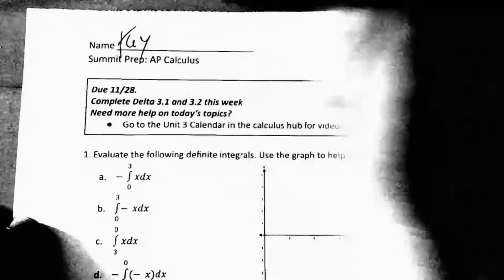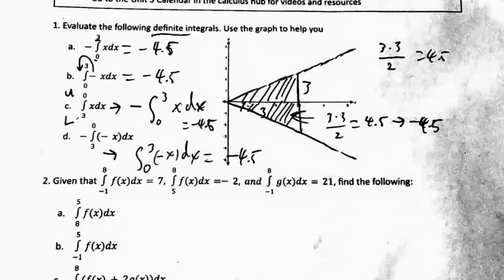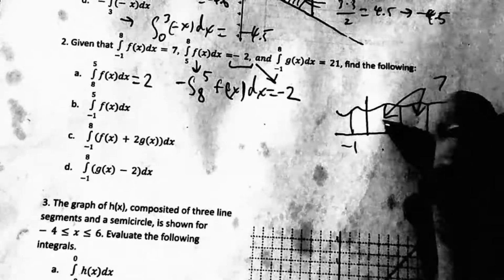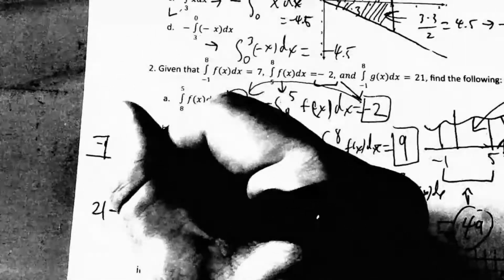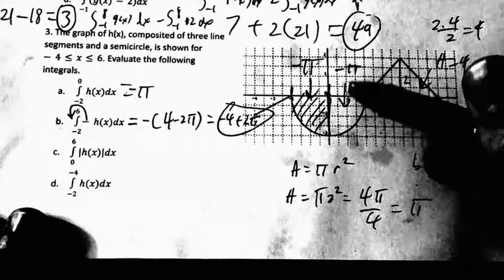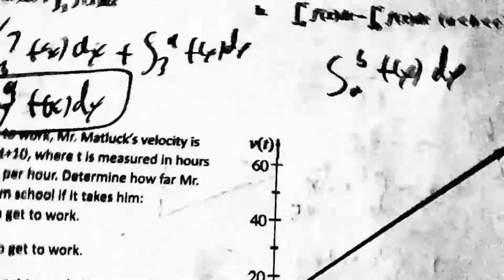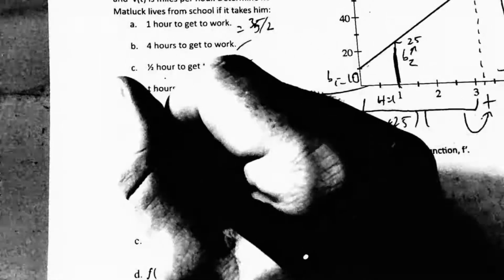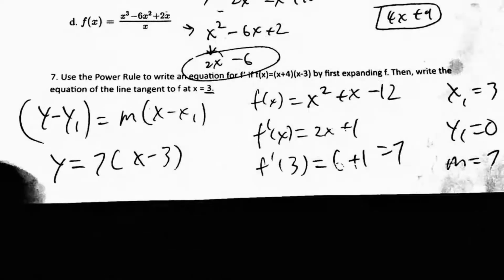AP Calc Exercise Set 3.1 Key